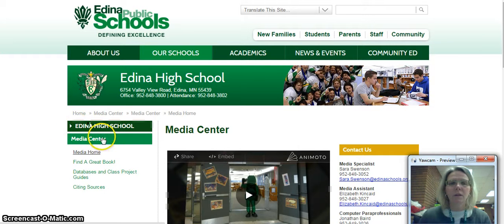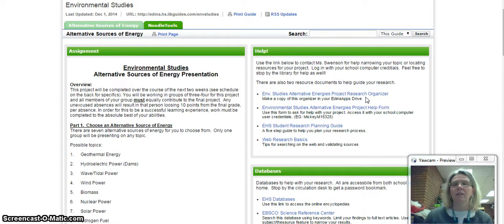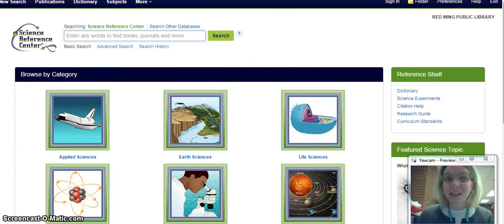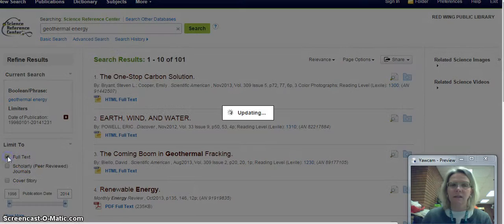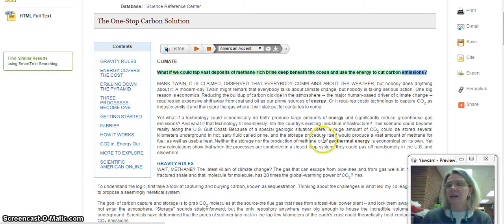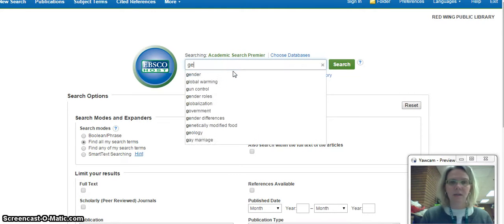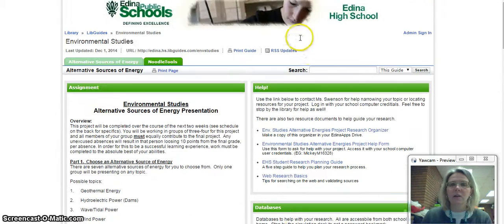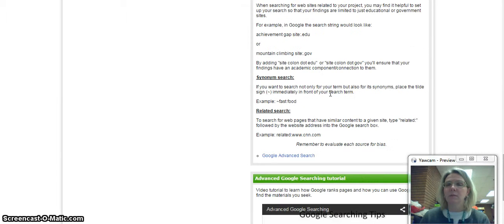Env Science Resources